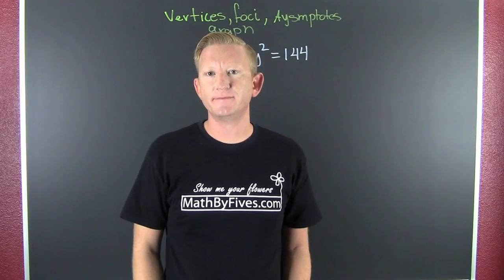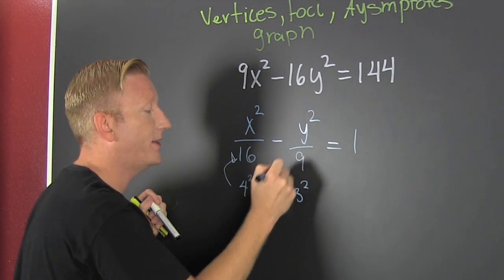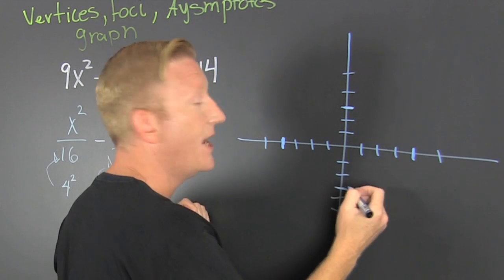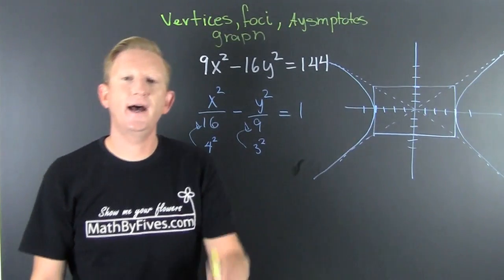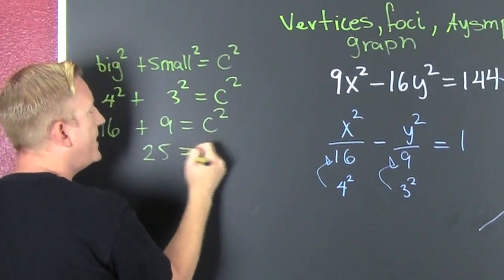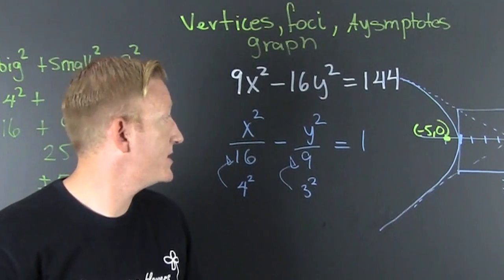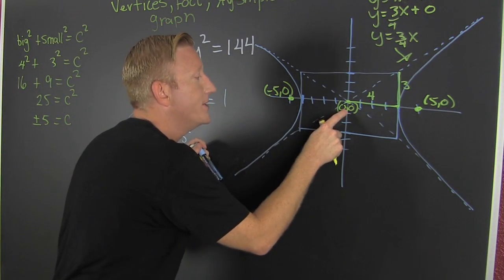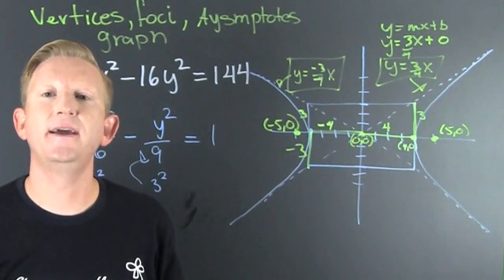Find the Vertices, Foci, Asymptotes and Graph the Hyperbola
These videos are part of the 30 day video challenge. This is a follow up video to help complete the hyperbola section of the algebra series.